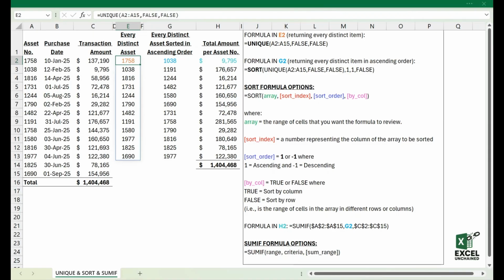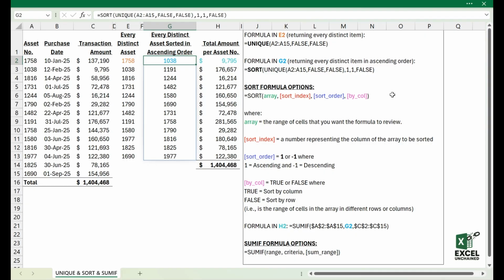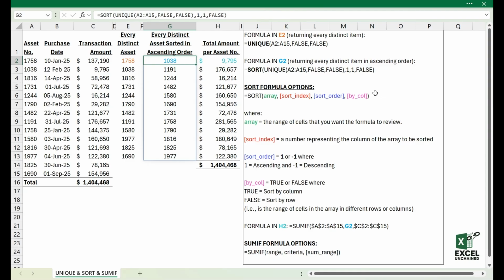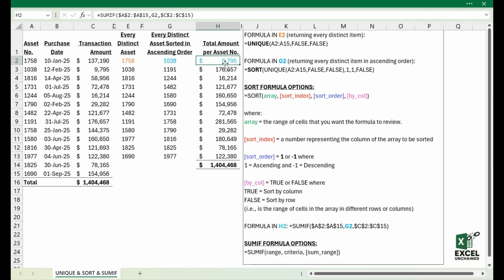Sort Function - English Version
This video explains how to use the SORT function in Excel with an embedded Unique Function.

Download the file from the video at ExcelUnchained.com